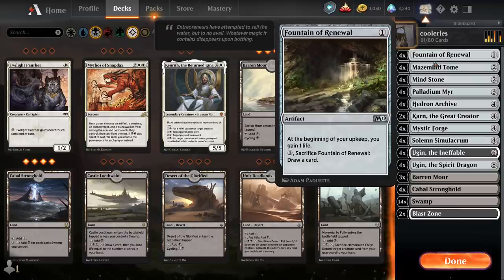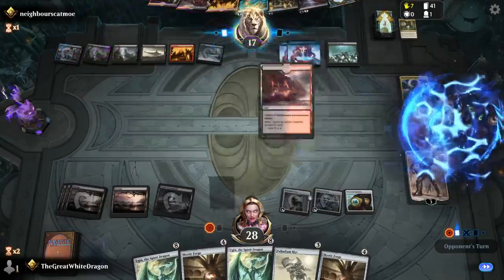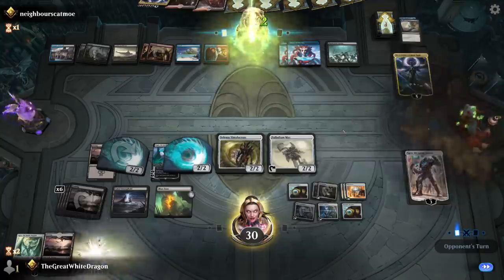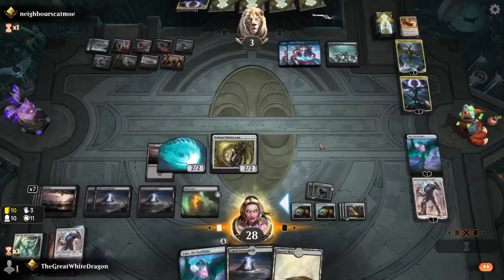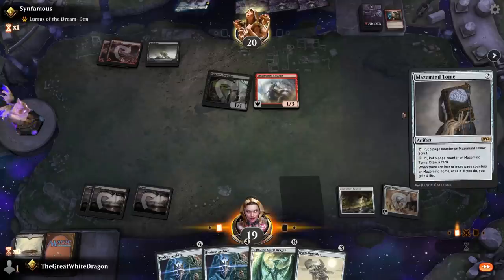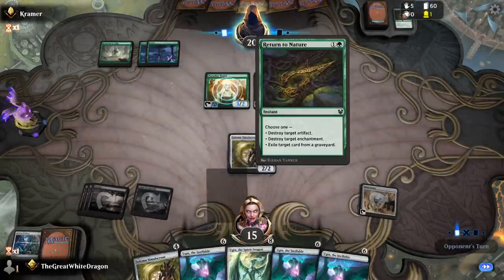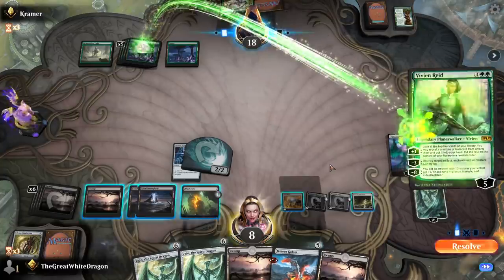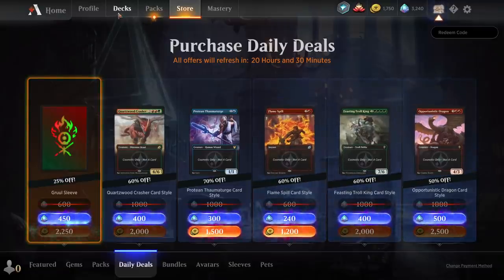THE MOST BROKEN COLORLESS COMBO EVER - MTG Arena - Original Decks - Historic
so this is a ugin deck kinda and its pretty good at being it. we can do a lot even with the low amount of control we have. all the options are open. have some good passive life gain and even huge ramp and the card draw is not bad. best deck 2020

Deck
4 Cabal Stronghold (DAR) 238
3 Barren Moor (ONS) 312
4 Fountain of Renewal (M19) 235
4 Mind Stone (WTH) 153
4 Mazemind Tome (M21) 232
4 Hedron Archive (JMP) 468
2 Karn, the Great Creator (WAR) 1
4 Palladium Myr (M21) 234
4 Mystic Forge (M20) 233
4 Solemn Simulacrum (M21) 239
4 Ugin, the Ineffable (WAR) 2
2 Blast Zone (WAR) 244
4 Ugin, the Spirit Dragon (M21) 1
14 Swamp (M20) 271

Sideboard
4 Sorcerous Spyglass (XLN) 248
2 Meteor Golem (M19) 241
2 Grafdigger's Cage (M20) 227
2 Tormod's Crypt (M21) 241
1 Amulet of Safekeeping (M19) 226
2 Platinum Angel (M10) 218